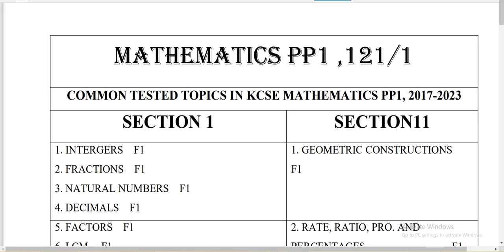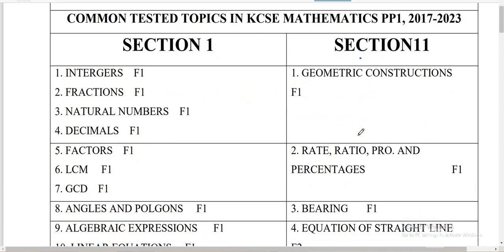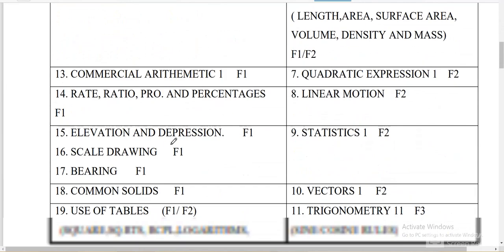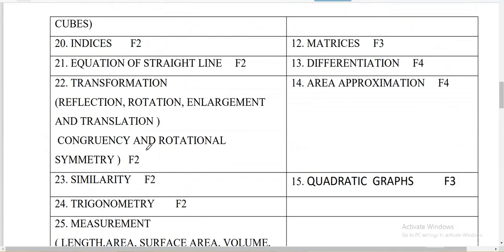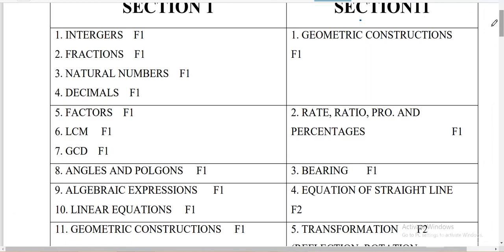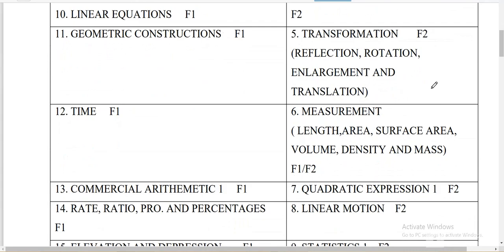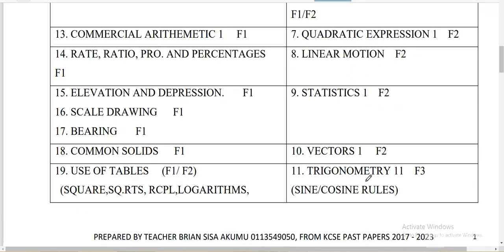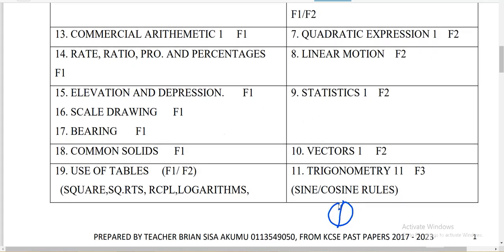KCSE 2025 MATHEMATICS PAPER 1 Predictions.Topics you must revise.2017 -2023 analysis.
What We Offer:
Join our growing community and explore a world of knowledge and fun with FAVOURED MIXED ENTERTAINMENT.